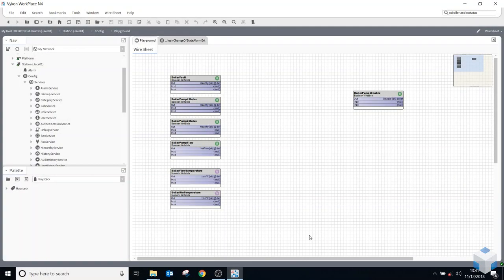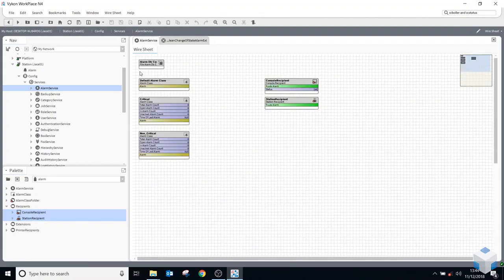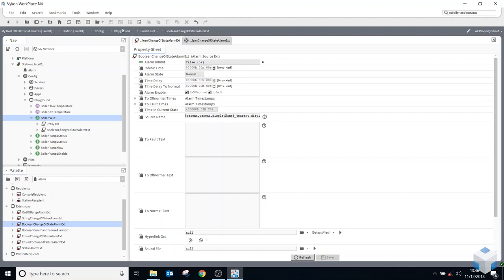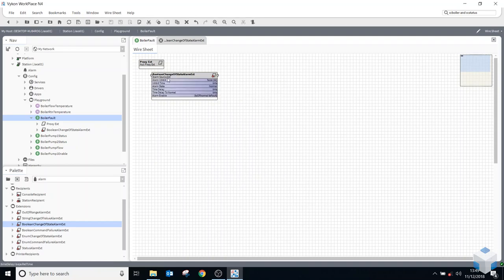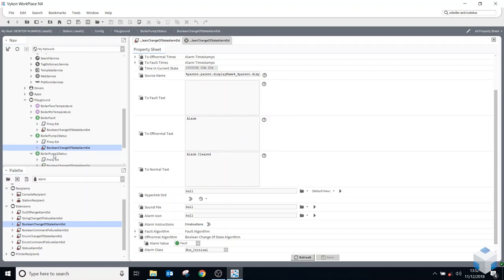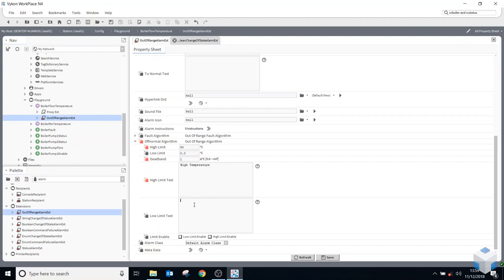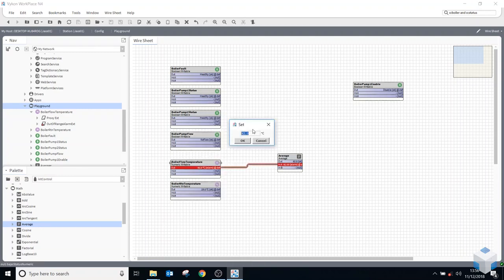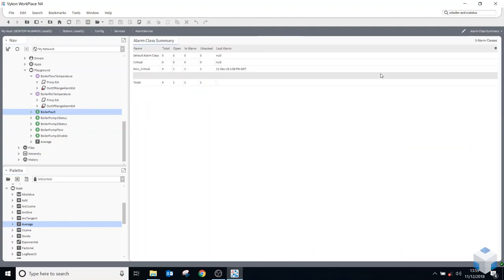4. Alarms (Niagara 4 Video Training)